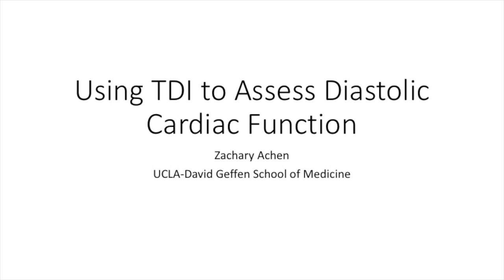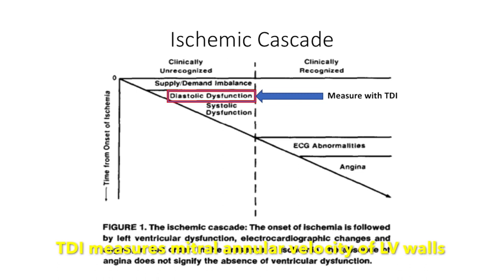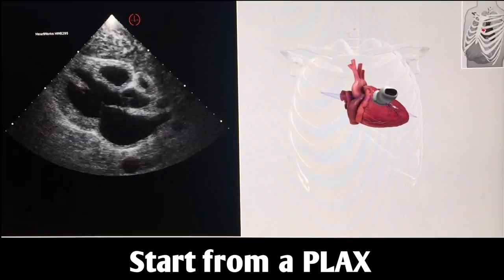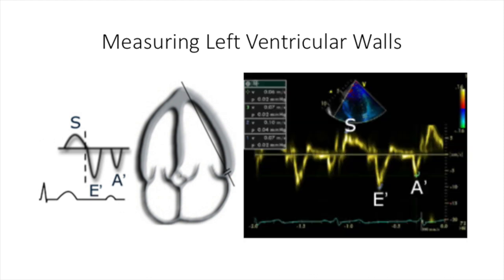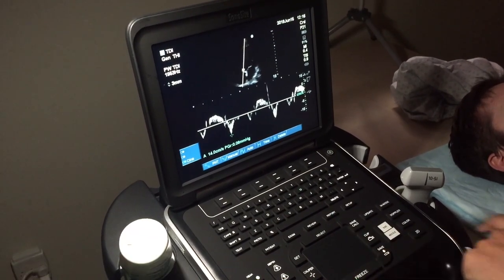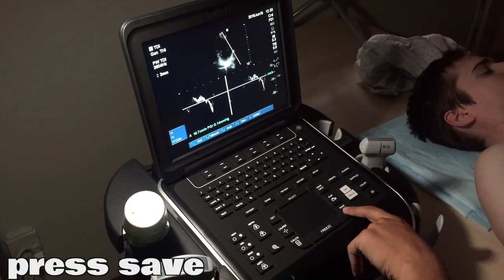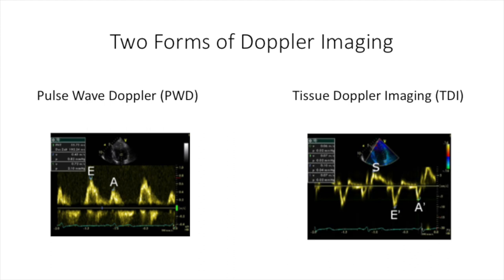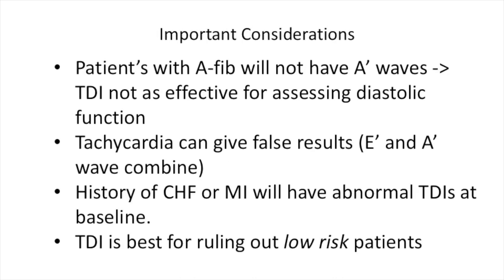Tissue Doppler Imaging in Low Risk Chest Pain Patients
How to use TDI to assess for impaired relaxation, which precedes systolic dysfunction (RWMA) and ECG findings in patients with ischemic chest pain. Potential to reduce cost and ED length of stay with use of TDI for patients with low risk chest pain.

Great job to Zach Achen and Carlos Basaure for producing this video!